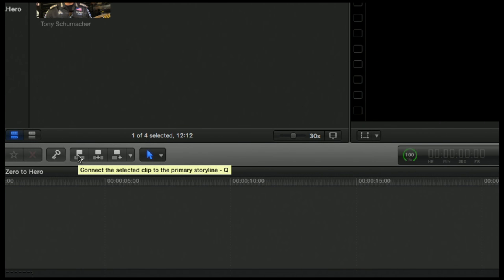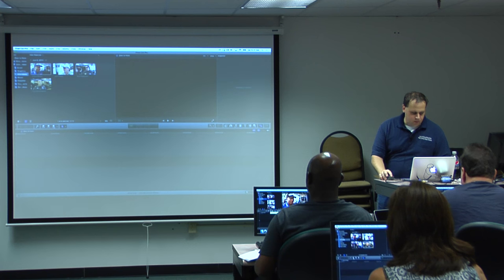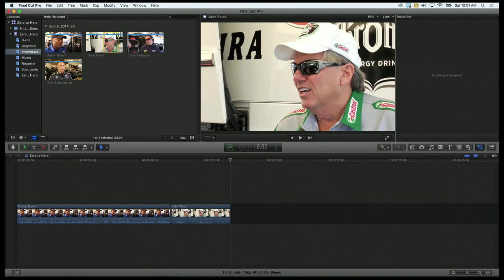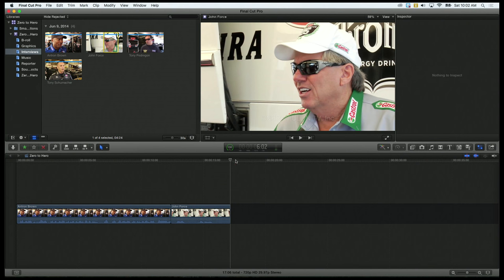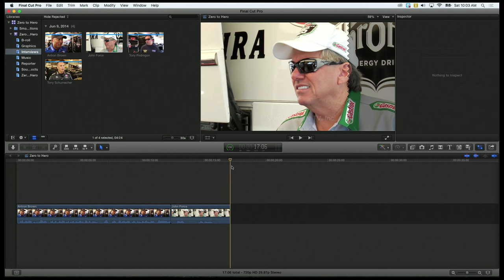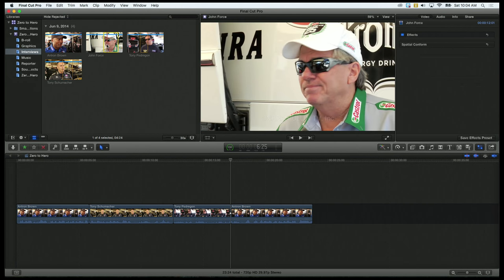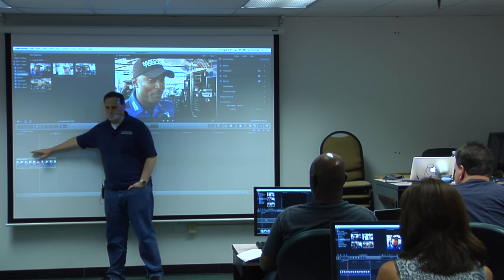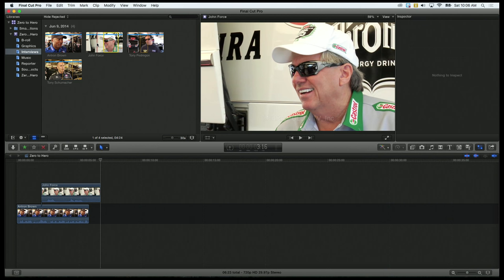3.C - Appending, Inserting, and Connecting clips